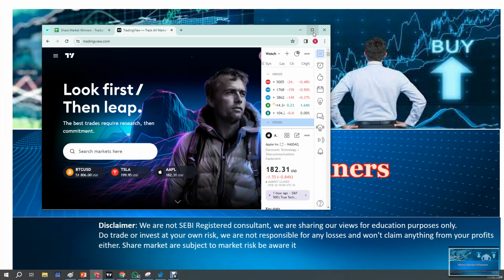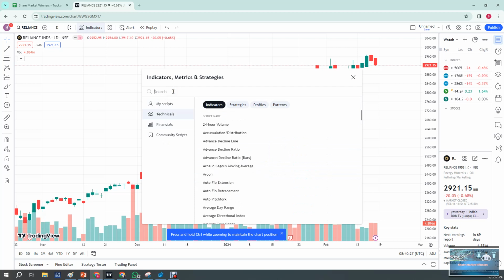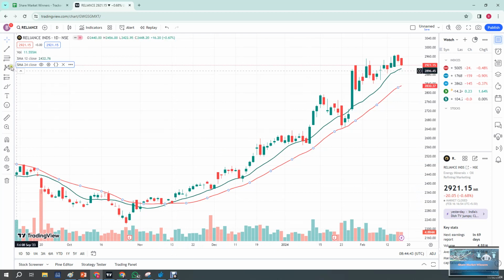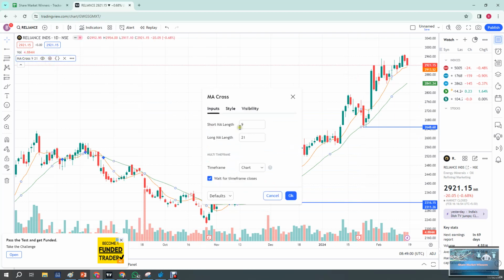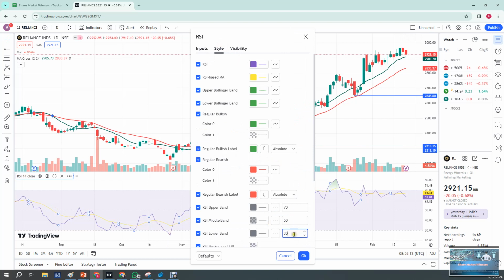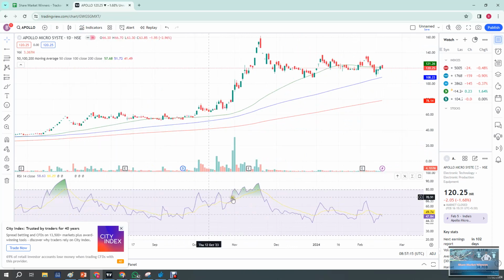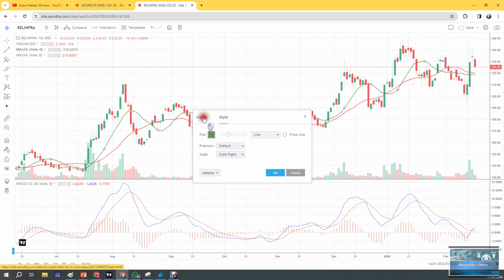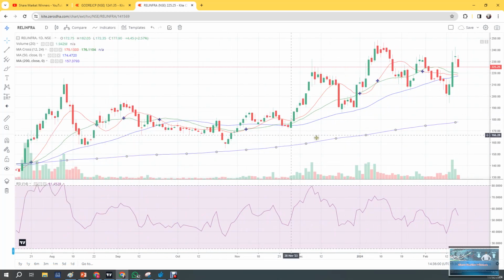Share market winners How to use indicators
How to use indicator to plot price movement and take informed decision.